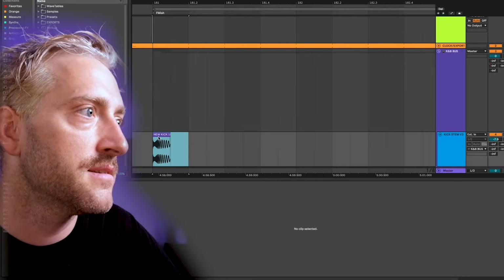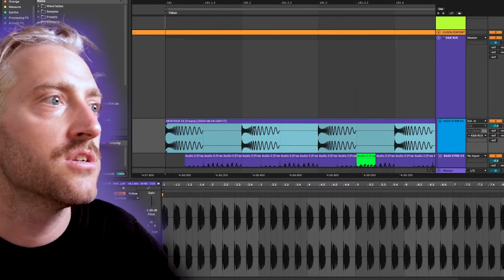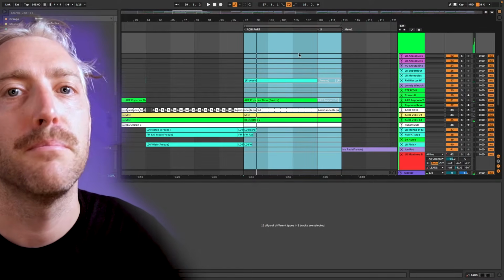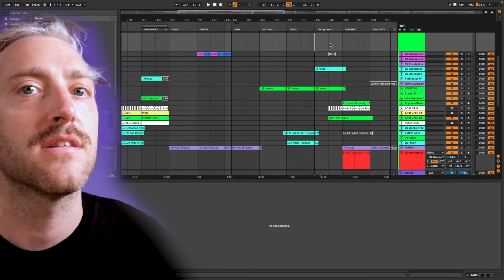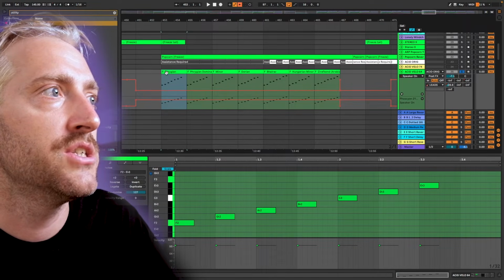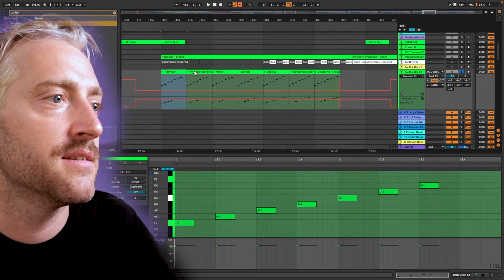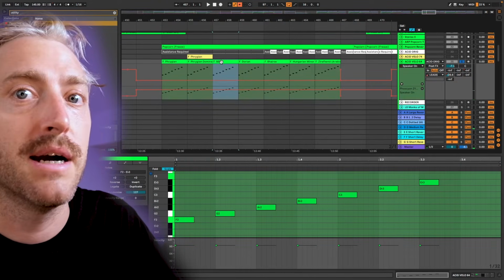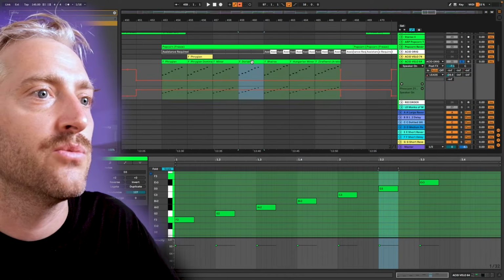7 Rules of Psytrance - Psytrance Tutorial Ableton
These 7 rules will kill your Psytrance production.

K&B: (0:00)
Drums: (3:13)
Leads: (5:03)
Mix: (6:32)
Scales: (9:11)
Movement: (10:59)
No rules: (12:17)